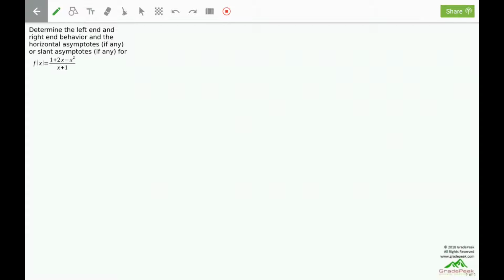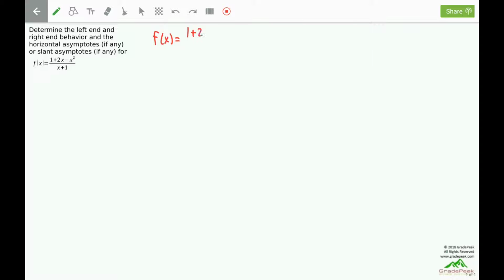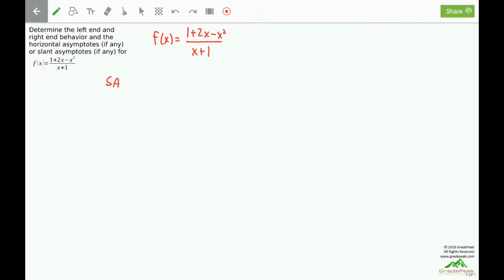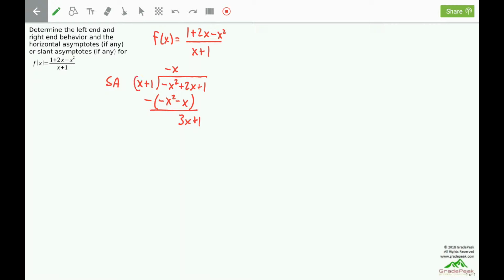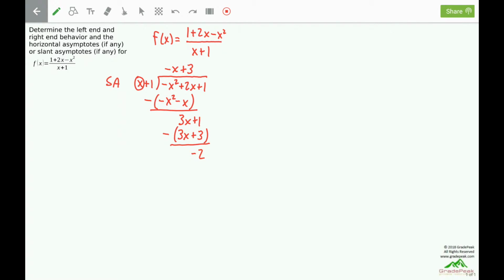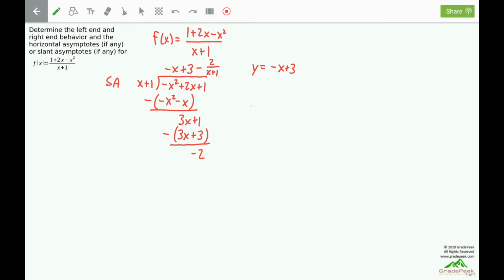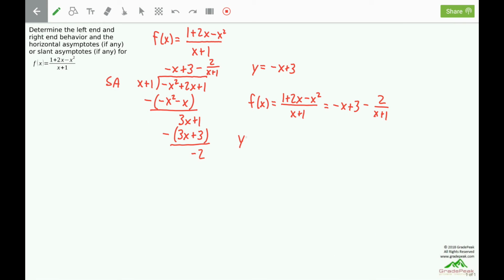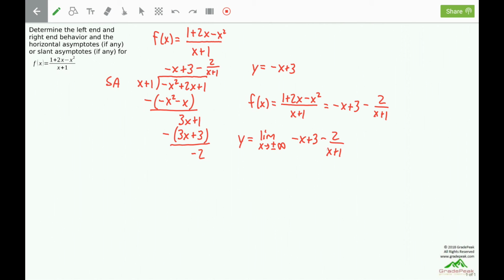GradePeak Calculus 1 End Behavior Horizontal Asymptotes Slant Asymptotes 2 06